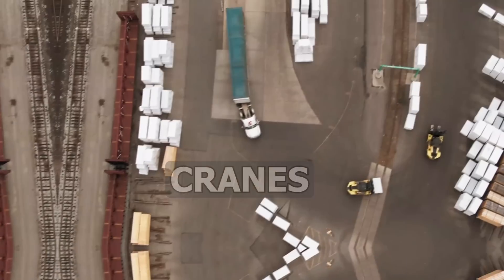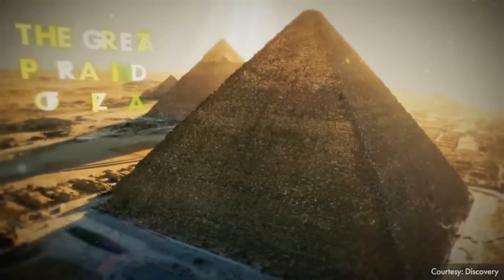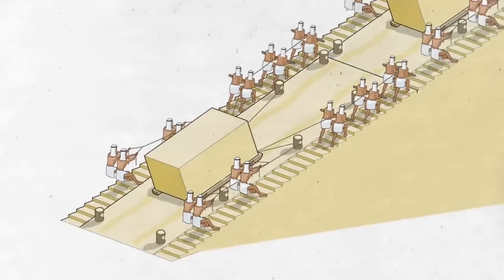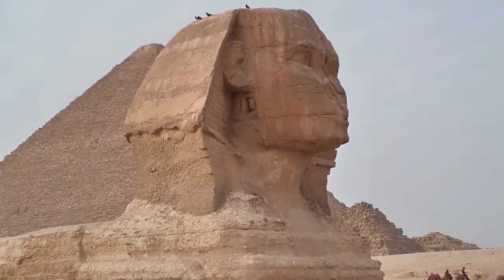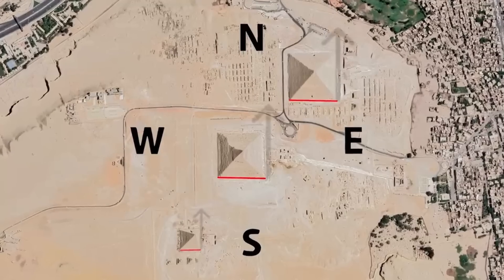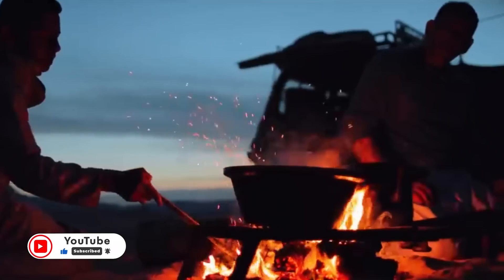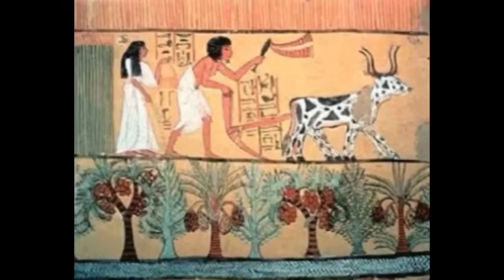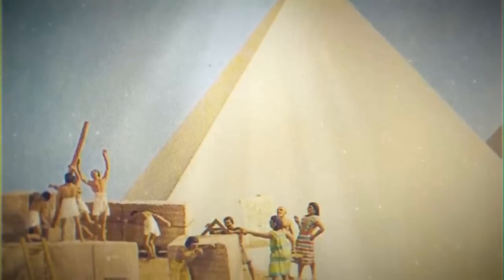How Ancient Egypt Built The Pyramids (Theories Explained)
How did the ancient Egyptians build the pyramids without cranes, iron tools, or modern machines?
In this video, we explore the real technology, tools, and engineering methods used to construct the Great Pyramid of Giza — one of the most impressive structures in human history. Forget aliens — this was all human ingenuity. Discover how ancient workers moved 80-ton stones across the desert, aligned the pyramid with the stars, and built with such precision that even modern engineers are amazed.

Get the answer to these questions in the video.
1-how did the ancient egyptians build the pyramids
2-ancient egyptian construction techniques
3-technology used to build the pyramids
4-engineering behind the great pyramid of giza

how were massive stones moved in ancient egypt